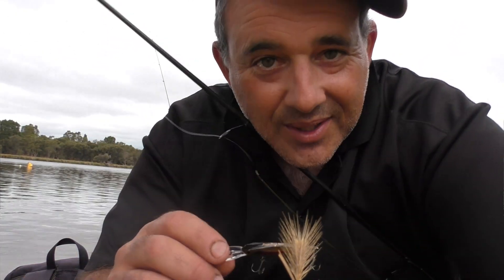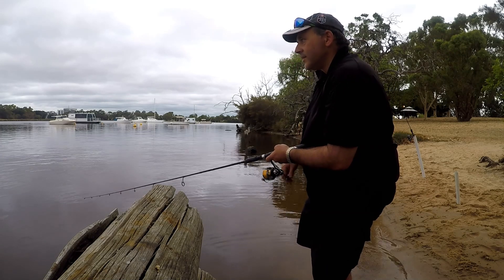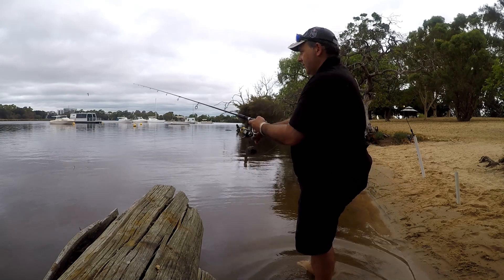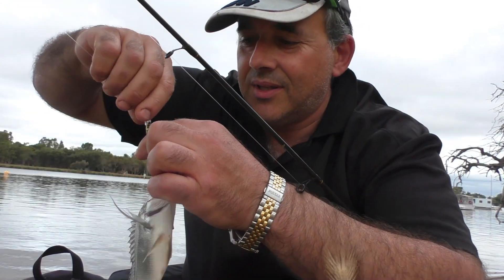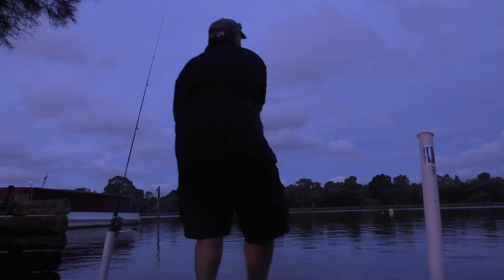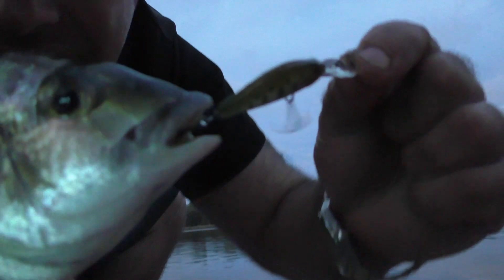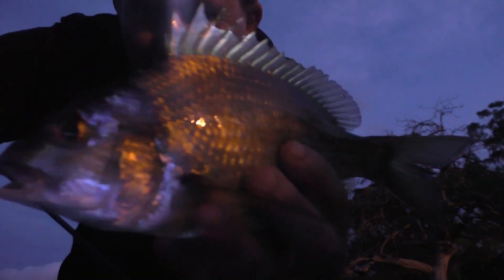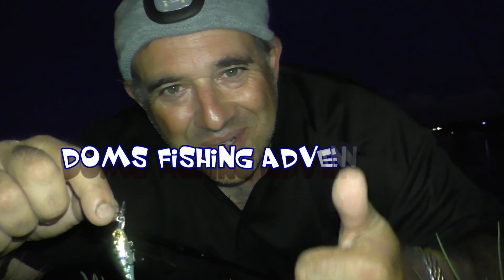BREAM ON HARD BODY LURES..MY FIRST TIME EVER..I'M STOKED!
Bream on Hard body Lures has always been something I wanted to do. With a bit of local knowledge passed on my, I went out to Maylands Swan River Perth to try lure fishing for Bream. Bang Second Cast and I caught one. Great little session that afternoon and night ..Il be back for More!

See ya Nextime!